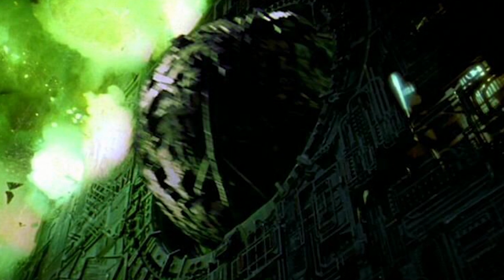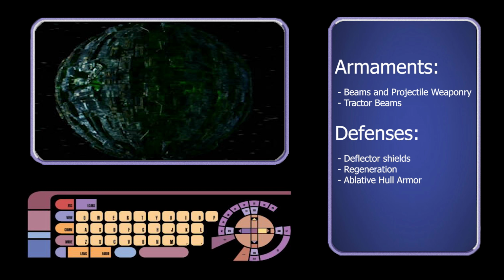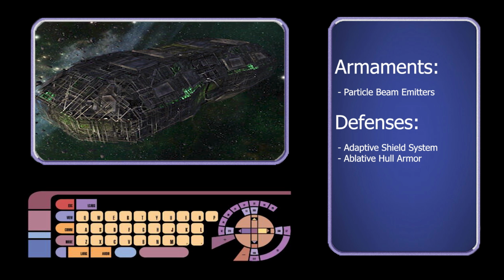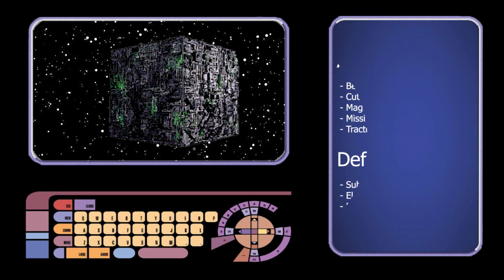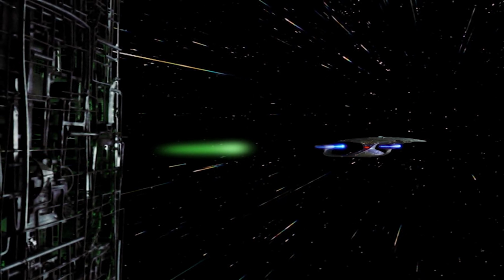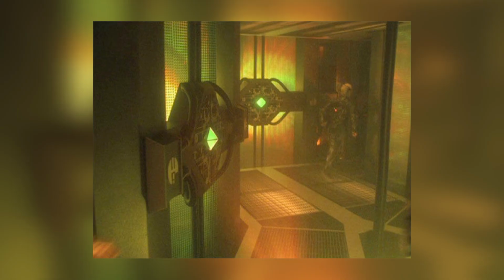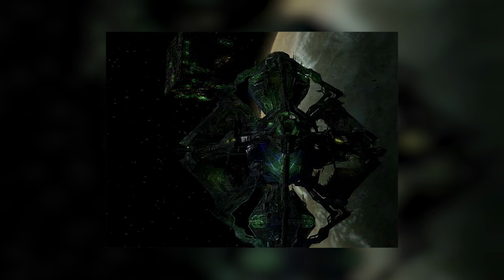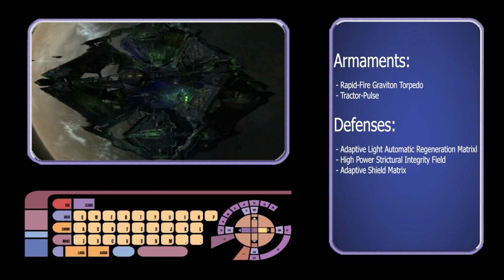Borg Fleet Analysis | Star Trek Ships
In this video, we will be looking at the different Borg Ships and comparing which one is the strongest. We will be looking at the Borg Cube, Borg Sphere, Borg Probe, Borg Tactical Vessel, and Borg Queen ship. What kind of weapons and defenses do they have and why are they stronger than each other.

Utopian Broadcast does not hold ownership of the copyrighted materiel taken from the various works of fiction covered in this series, and uses them within the boundaries of Fair Use for the purpose of Analysis, Discussion and Review.